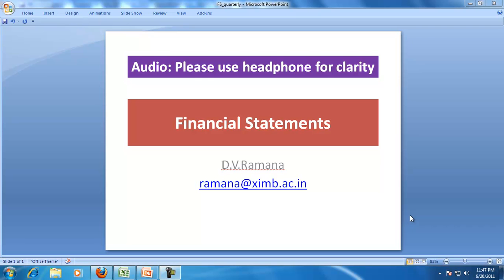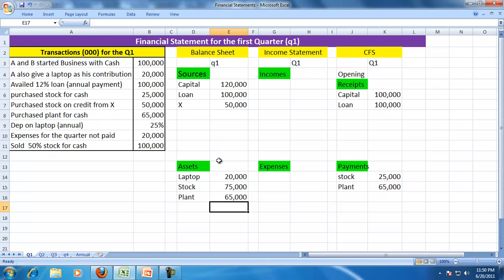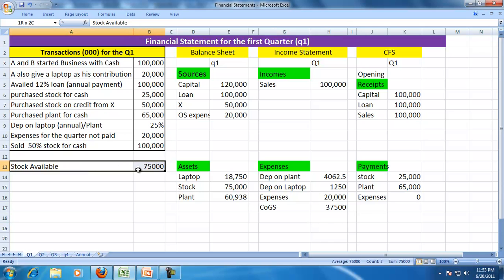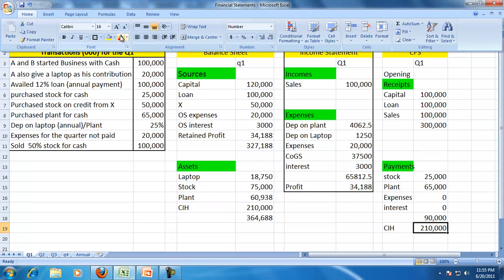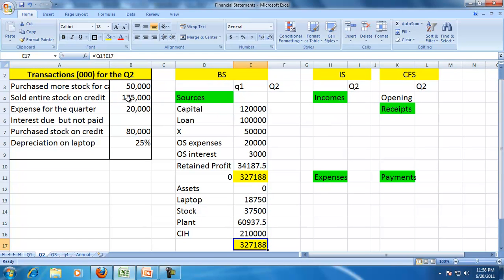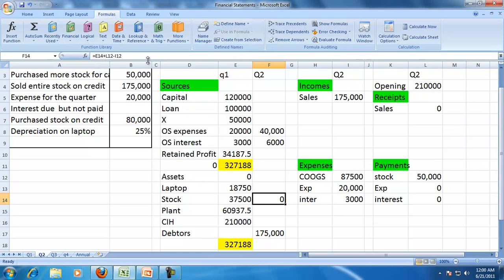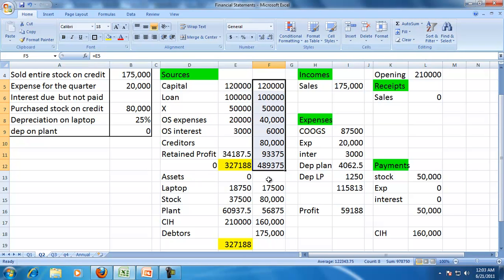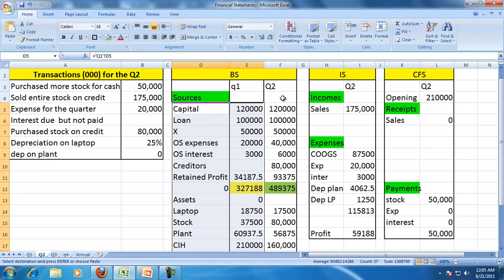QuarterlyFS.mp4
Q1 and Q2 Financial statements